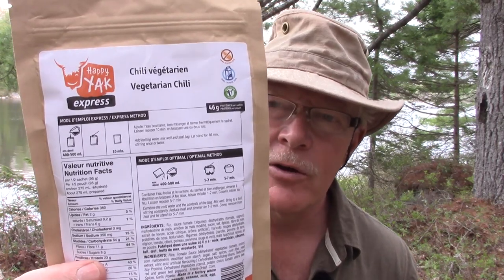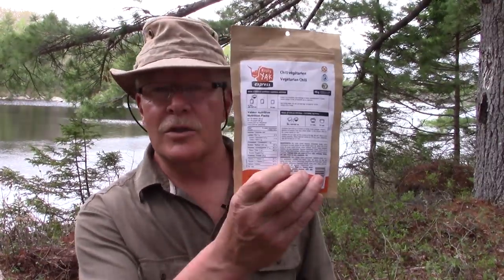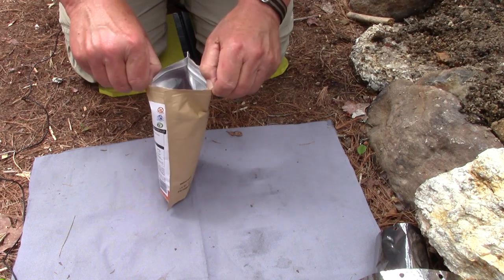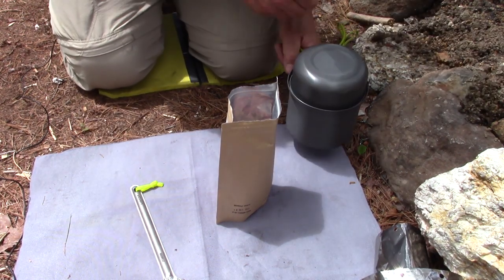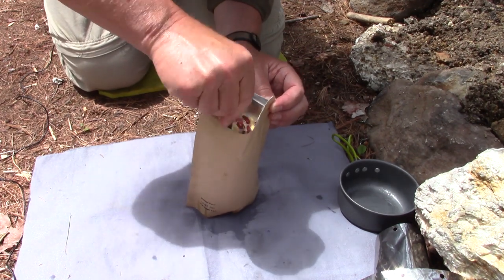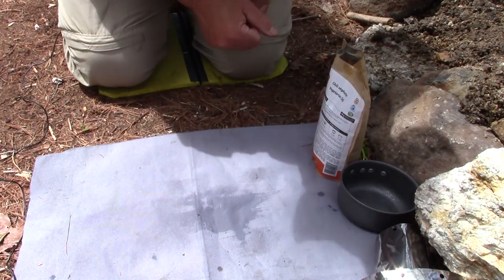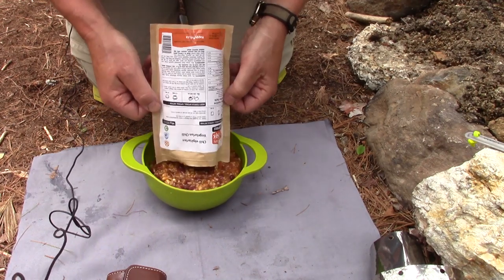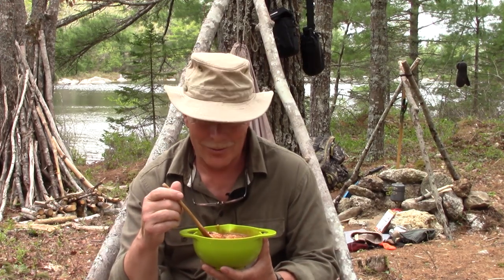Happy Yak Vegetarian Chili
In this video I review the Happy Yak Vegetarian Chili